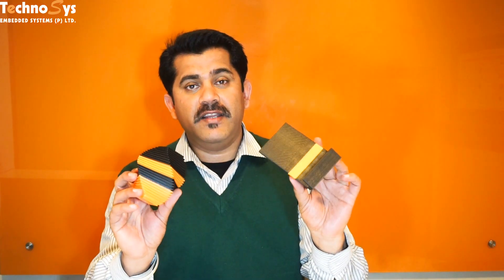3D Printing Multi Color Objects With Single Extruder